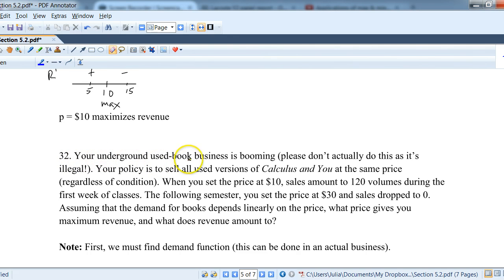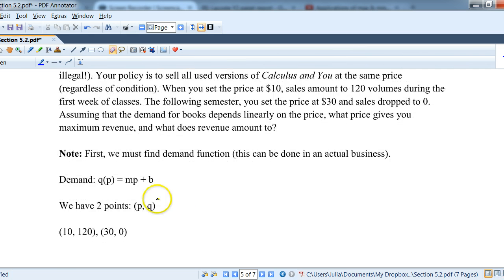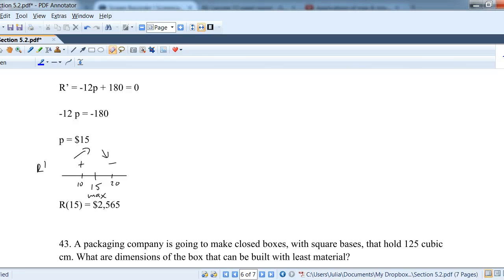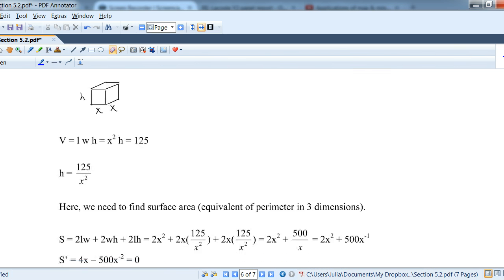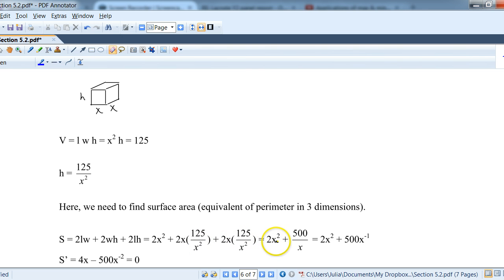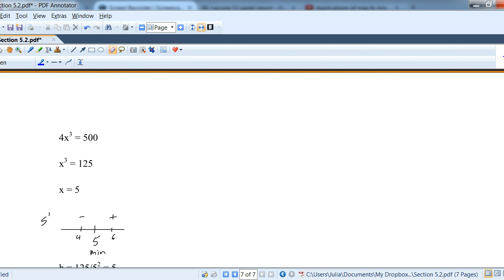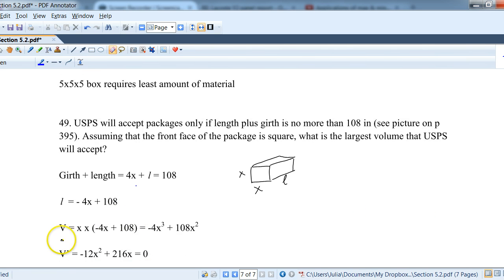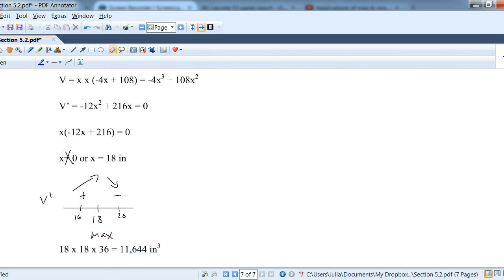Applications of max and min (part II)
Overview of applications of max and min (surface area, volume, etc.).